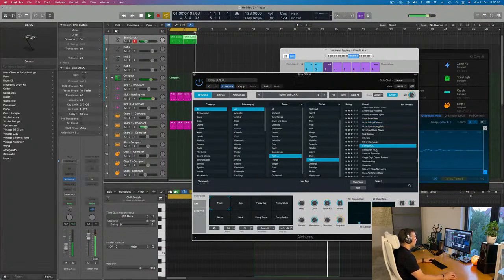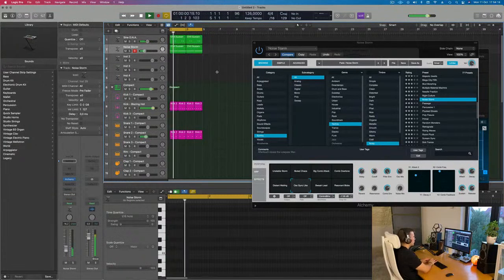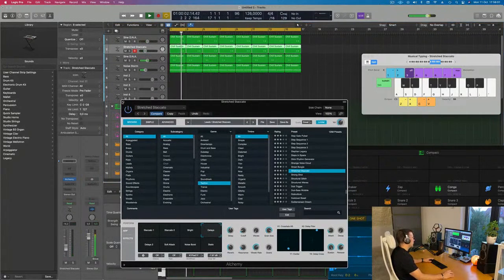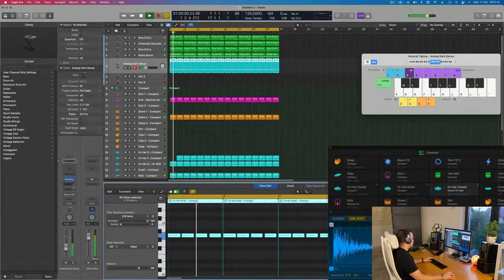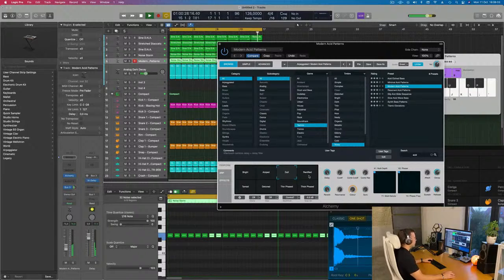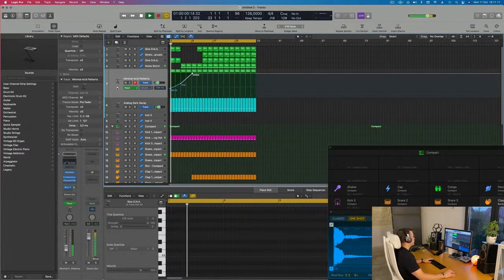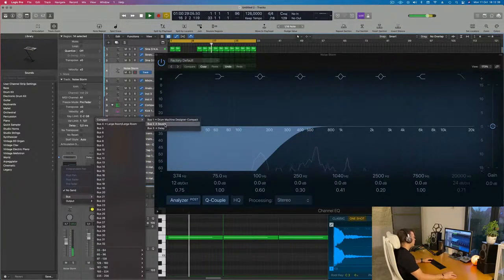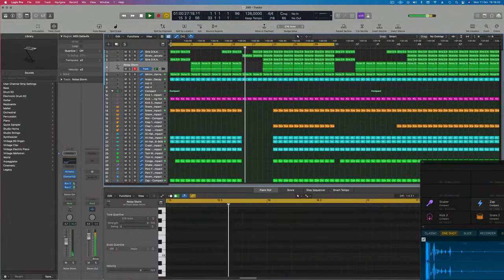How to Make Berlin Techno Like Marcel Dettmann – From Scratch | Live Electronic Music Tutorial #260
Learn how to make a Berlin Techno track from scratch with our free live tutorial! Study our full template for Logic Pro, Ableton, FL Studio, or use the sample pack from this session to practice your skills. The Live Electronic Music Tutorials empower you to learn music production at your own pace, anywhere, anytime. Dive into the secrets of Berlin Techno with minimal and raw elements that blend into a hypnotic groove.

In episode 260, we’ll create a track inspired by the Berlin Techno vibe using only internal plugins in Logic Pro X. We’ll compose, record, arrange, and mix all parts, transforming them into a professional template available for Logic Pro, Ableton, and FL Studio, along with the complete MIDI and sample pack.

Chapters
0:00 Introduction
1:42 Programming drums in Logic’s Drum Machine Designer
5:10 Recording and designing the basic groove element
8:17 Programming more percussions in DMD
10:30 Recording and designing a pad in Logic’s Alchemy Synth
11:50 Adding depth with sound design in minimal elements
15:11 Programming more percussion with DMD to add drive
17:00 Layering a sub underneath the kick drum
20:30 Programming more percussions in DMD
21:25 Recording and editing an ACID line
26:40 Building up arrangements
35:45 Final Thoughts
May the sounds be with you 🚀 Sell your templates and sounds: